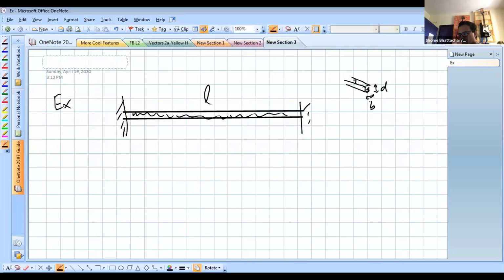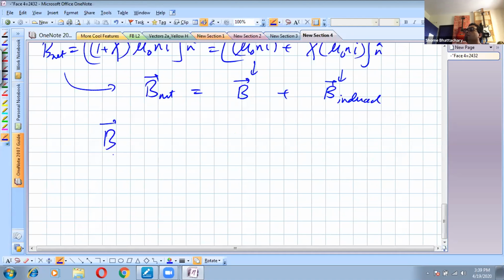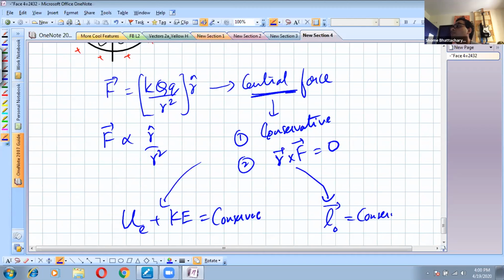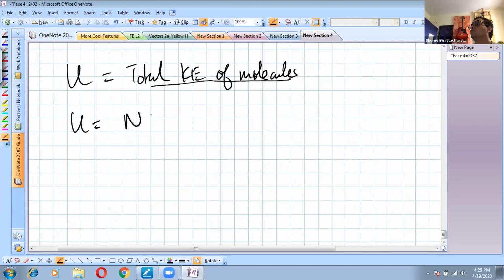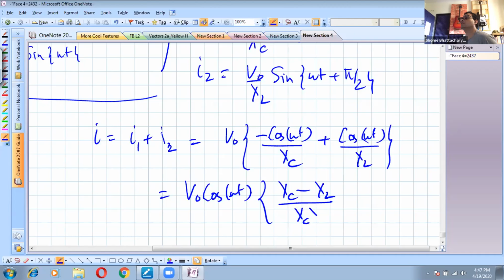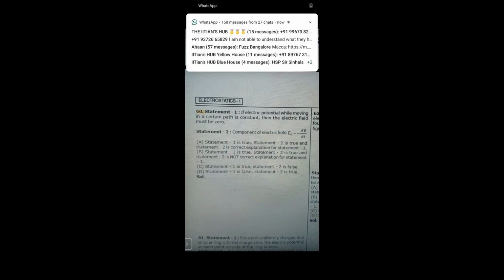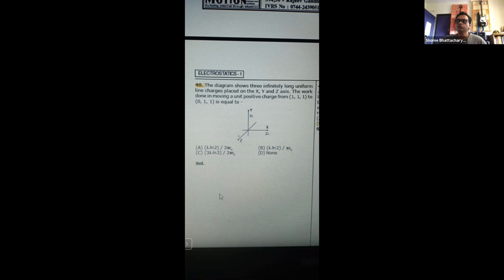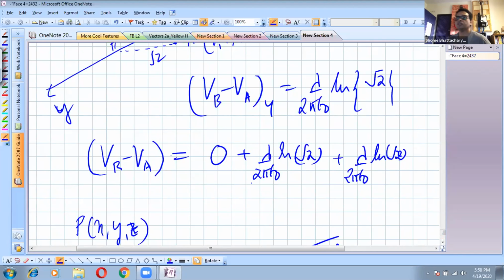Physics Doubts Session with IIT Leader (12th Passed) batch. By-Shome Bhattacharya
Topic: JEE Advanced mock questions explained and solved, Sub-Topics: mixed from full syllabus Mechanics, Magnetism, Electromagnetic Induction, Thermodynamics, Current Electricity etc, Date: 19 April 2020